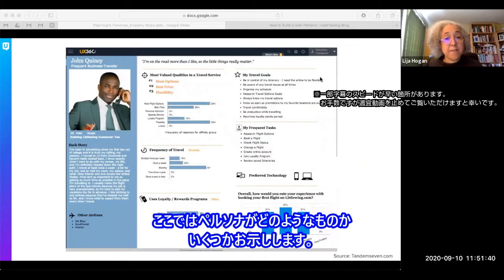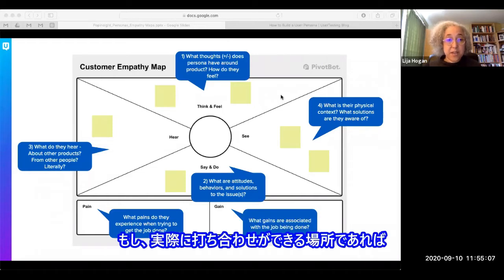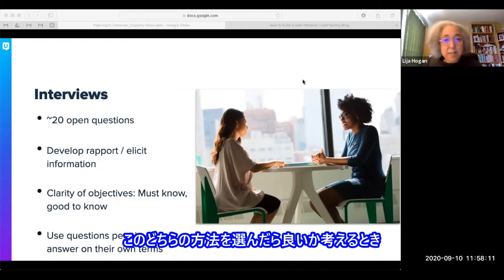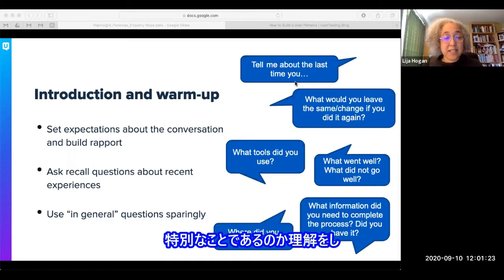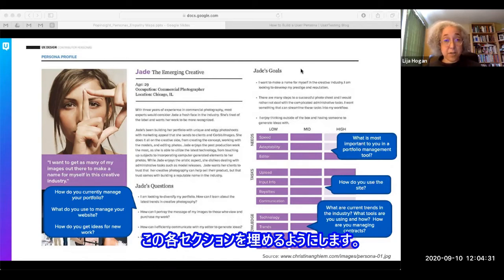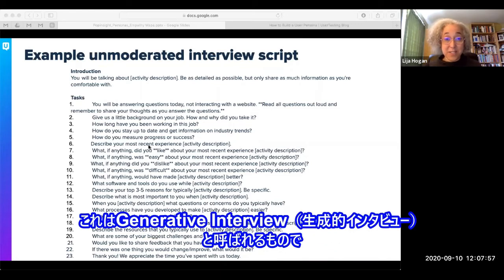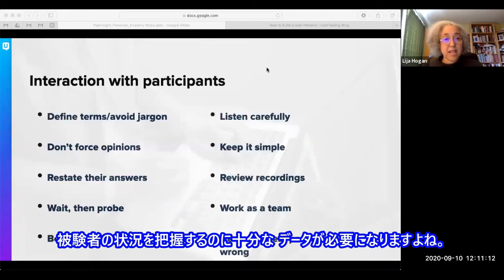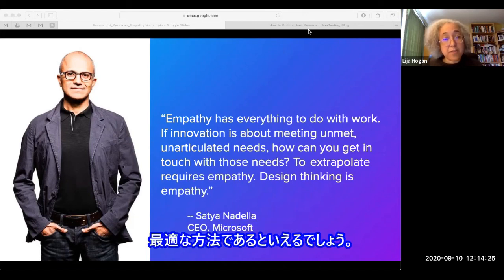活きたペルソナのレシピと 共感マップを組み合わせた活用法【Part2】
本セミナー動画では、UXリサーチプラットフォームの提供をグローバルに展開している、米国UXリサーチ専門会社のUserTesting社のCXコンサルタントであるリヤ・ホーガンさんに登壇いただきました。顧客のインサイトを宿した 「活きたペルソナ」づくりと、共感マップを組み合わせた活用方法について、すぐにでも実践できる具体的な方法をご紹介いただきました。【2020年10月1日開催】

※一部字幕のスピードが早い箇所があります。お手数ですが適宜動画を止めてご覧いただけますと幸いです。

【目次】
00:04  （Part1続き）ペルソナ作成のステップ
01:16  ペルソナと共感マップ
02:07  共感マップ作成のステップ
04:00  ペルソナ作成のためのインタビュー方法

【ポップインサイトのUXリサーチ体制構築サービスこちら】